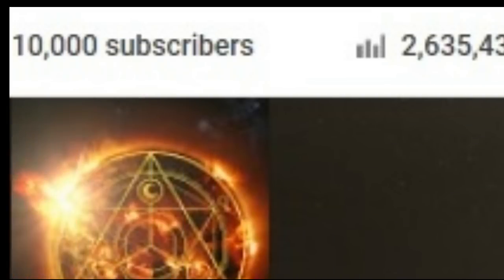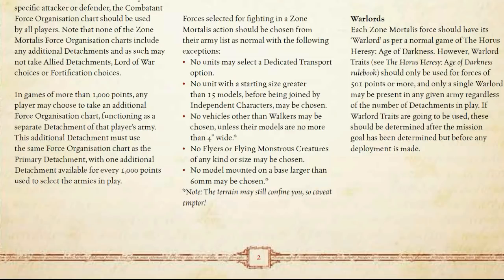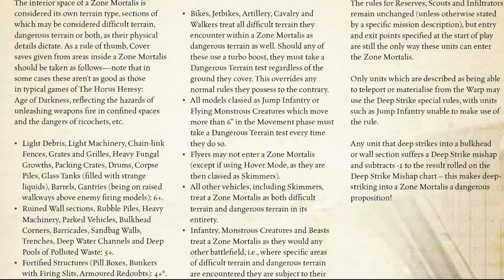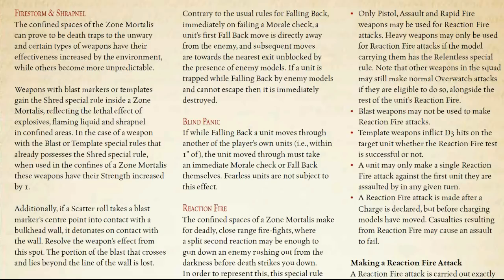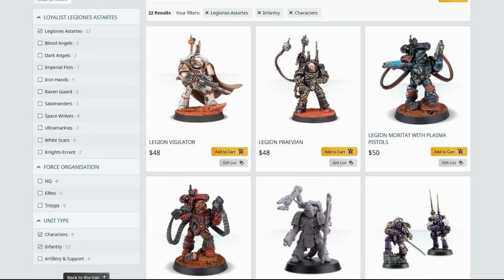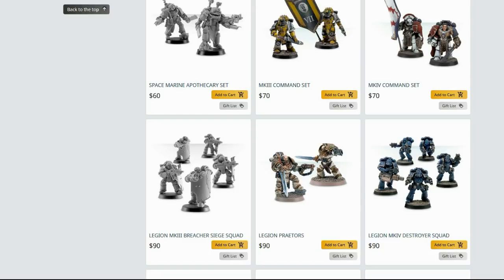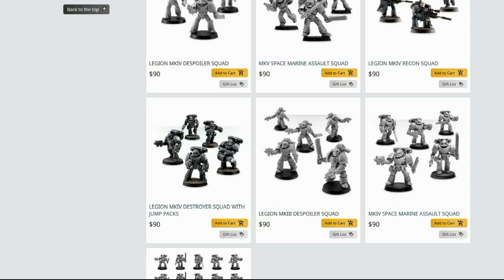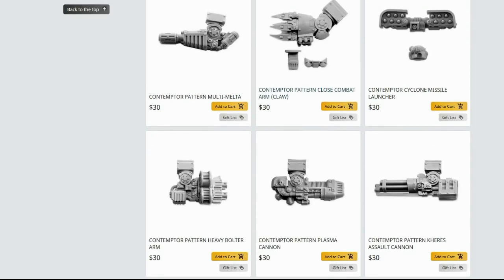Zone Mortalis List and Unit Tips - Getting Started in Horus Heresy